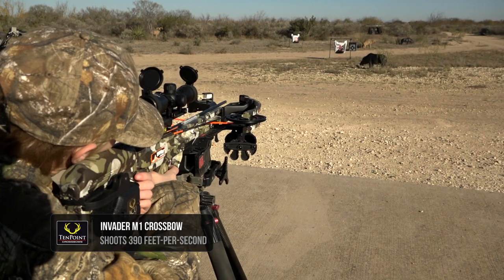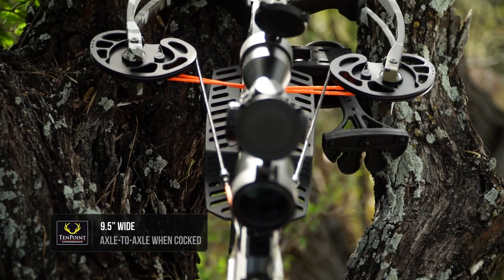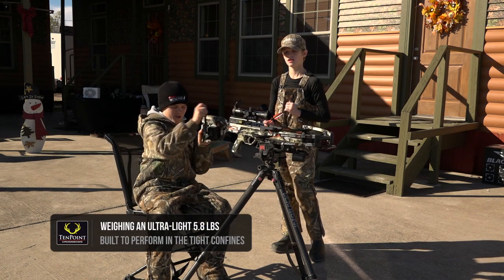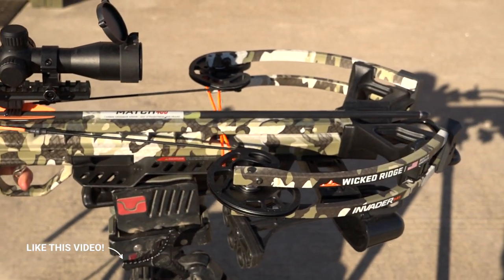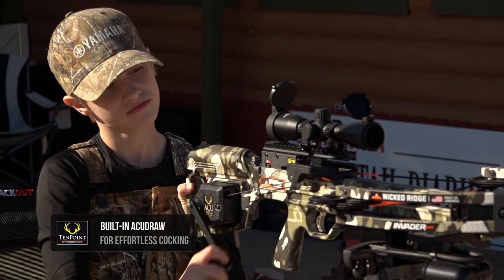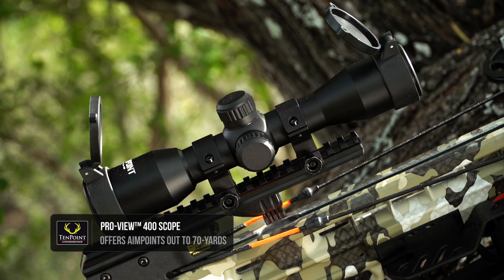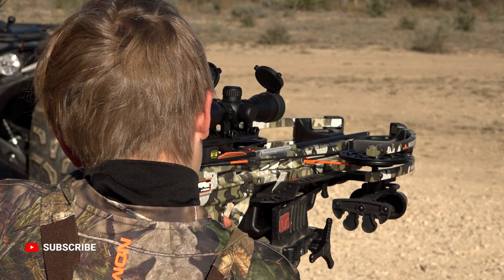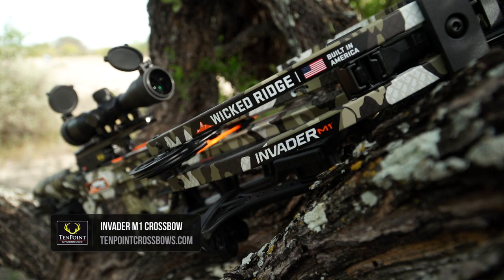The Wicked Ridge Invader M1 Crossbow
Weighing an ultra-light 5.8 lbs. and measuring 9.5” narrow, the NEW Invader M1 is equipped with our best-in-class built-in ACUdraw Cocking Device for effortless cocking, a lighted Pro-View 400 scope, and is built in America to deliver craftsmanship you can depend on.